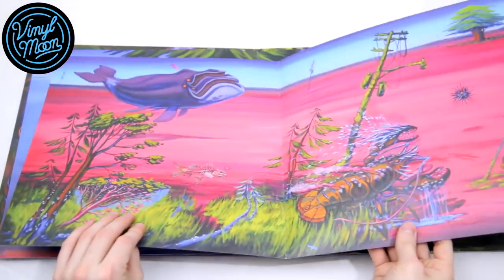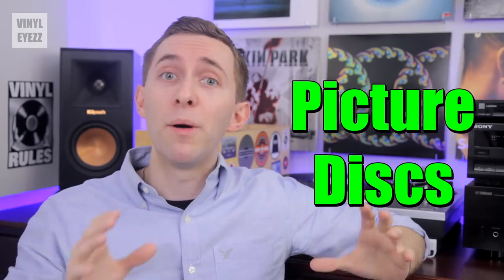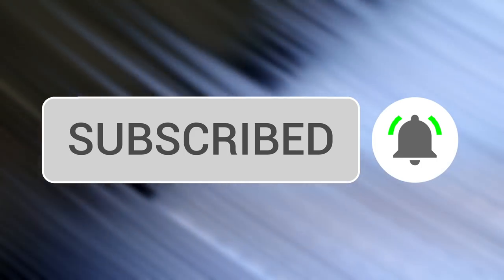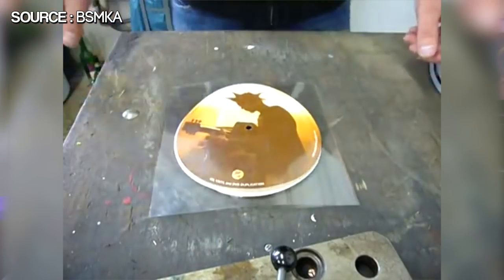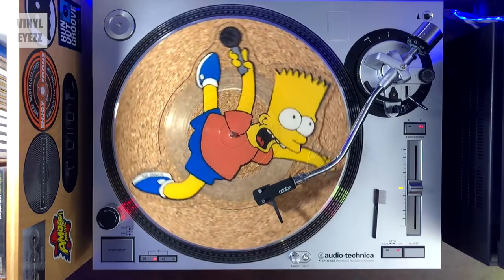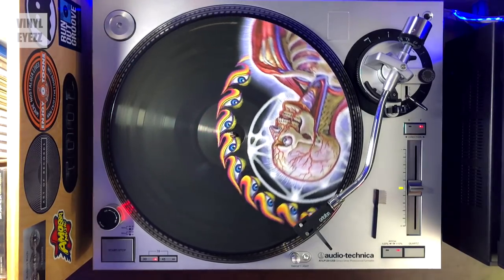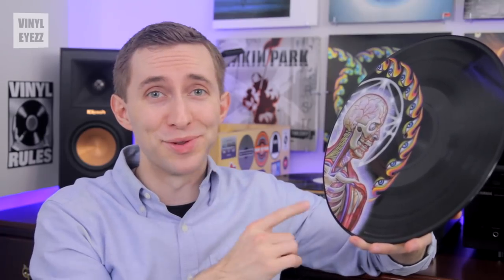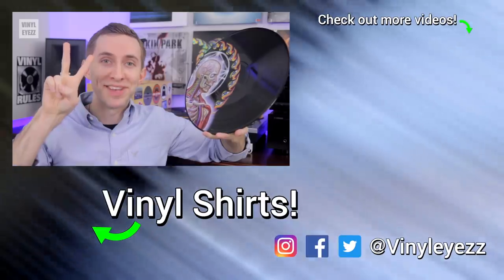Picture Discs - Are They AWFUL?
✅ RECORD CLEANING ✅